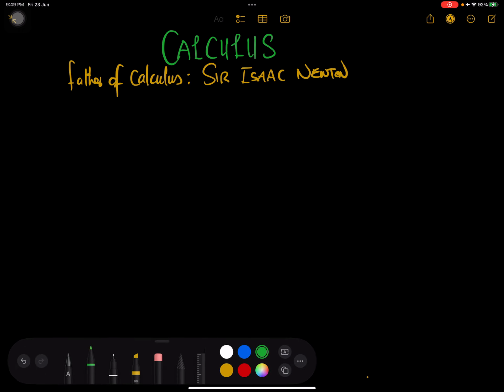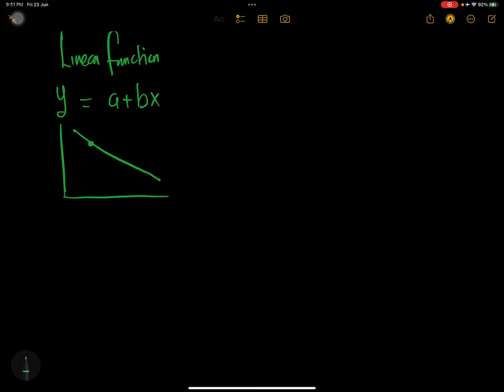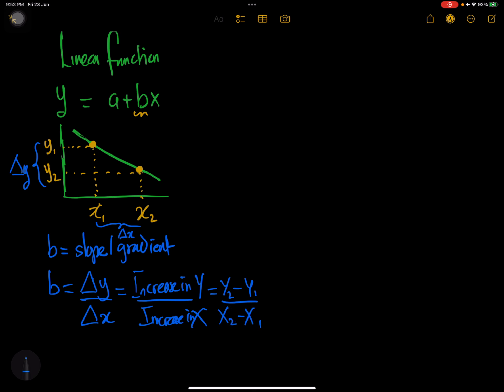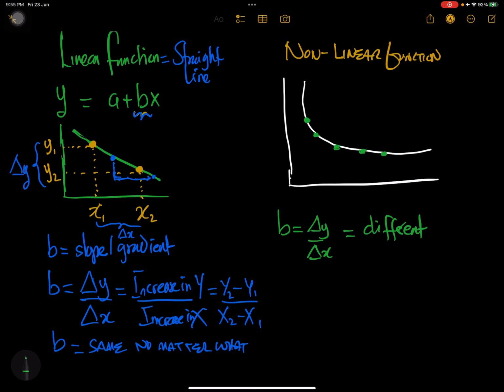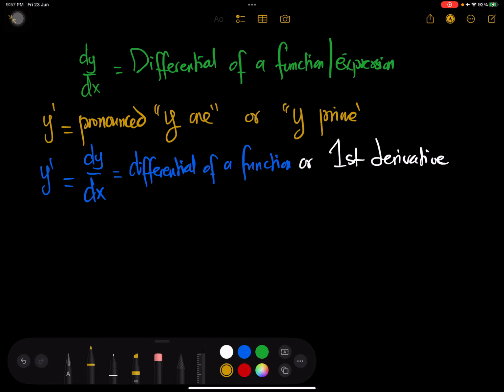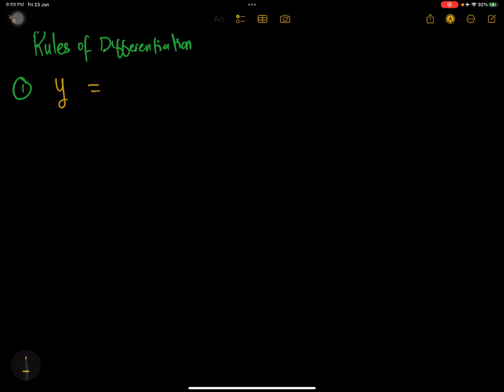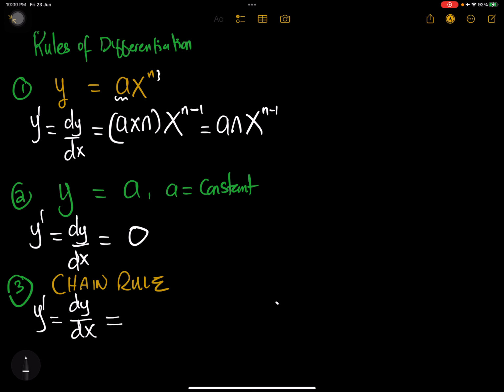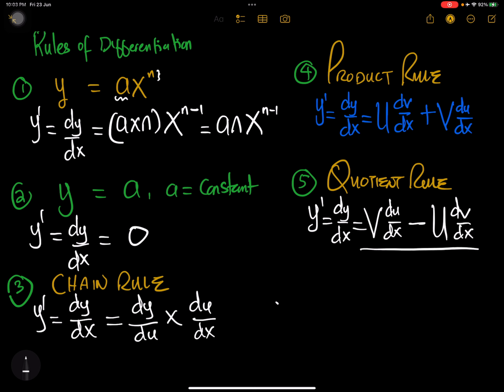Differentiation | Introduction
We discuss the understanding of calculus from the lens of differentiation.